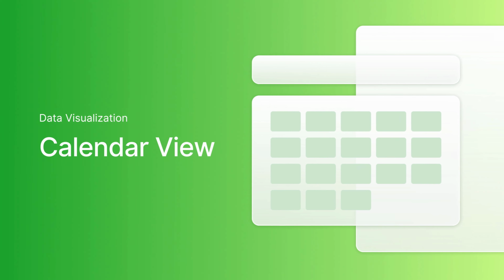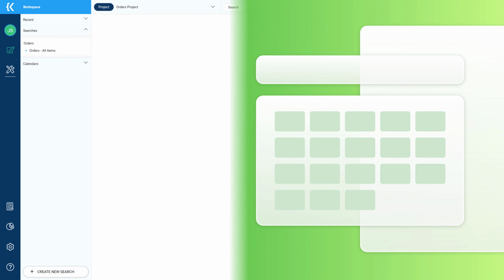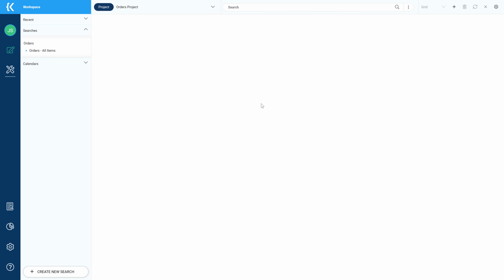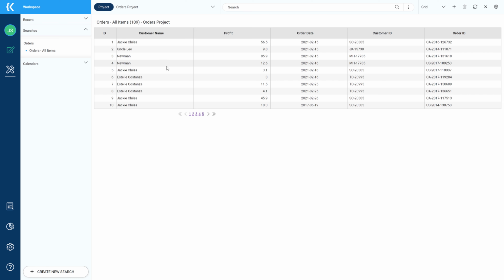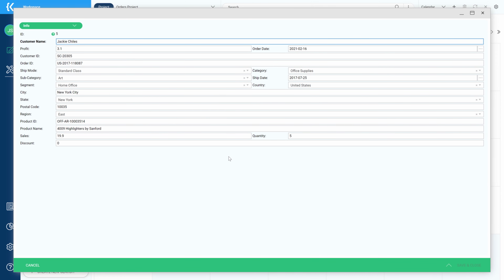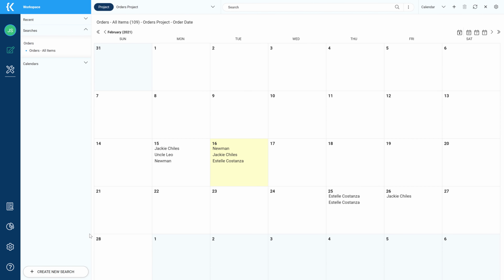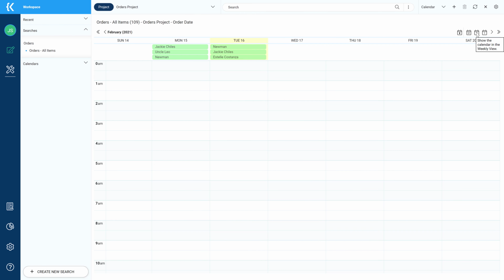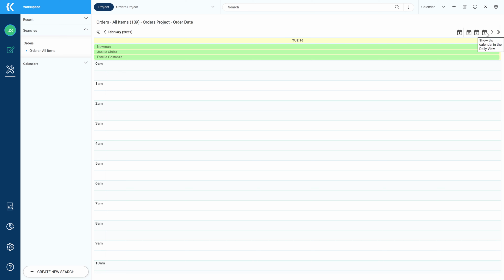Mastering Data Visualization: Unleash the Power of Calendar View in Kohezion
Dive into the world of data visualization with our comprehensive guide to setting up a calendar view in Kohezion. This tutorial demonstrates how to effortlessly organize and visualize your data in a calendar format.